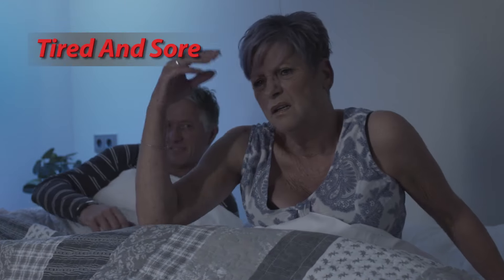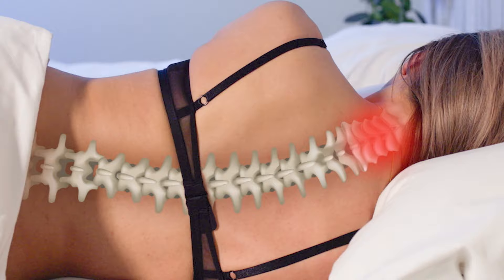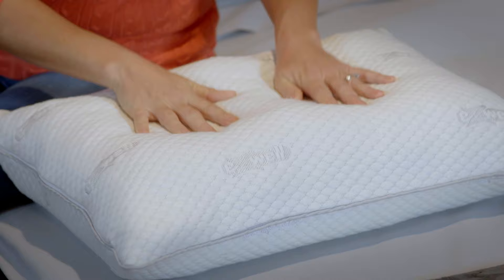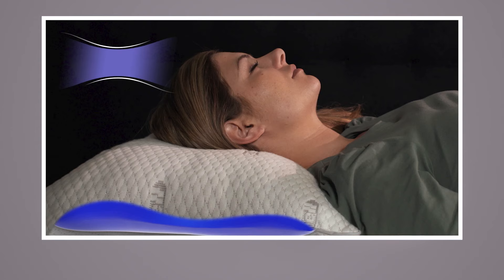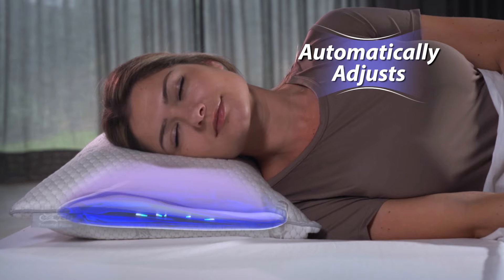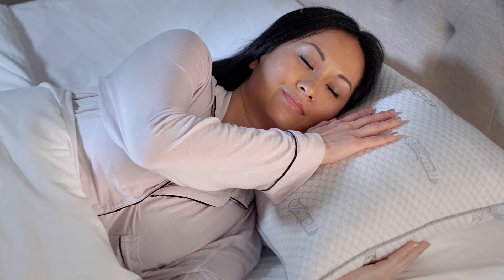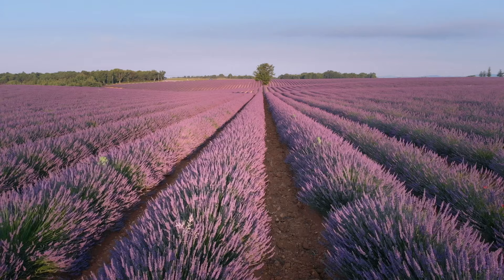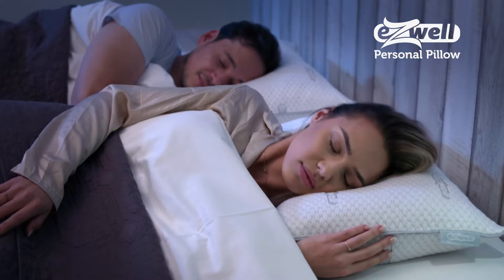eZwell Personal Pillow - As Seen On TV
Aromatherapy Pillow with Dynamic Support Water Chamber

Features
- Sleep enhancing pillow - helps you stay in deeper levels of sleep
- Provides dynamic support, cooling comfort and calming lavender
- Innovative water chamber contours and adapts to the shape of your body – helps relax the muscles in your head, neck and shoulders
- Customisable firmness – simply adjust to your desired level by adding or removing water
- Provides dynamic support all night long – never flattens or loses shape
- Air Cooled Comfort Foam - surrounds the water chamber, providing luxury, cosiness, and comfort throughout the night
- Calming lavender aromatherapy  is embedded into the foam layer - calms the central nervous -system and promotes deep sleep
- Includes silky-soft, bamboo fabric pillow protector – hypoallergenic, antibacterial and breathable
- Includes BONUS 100ml bottle of Lavender Fragrance
- Buy 1 Pillow, Get A 2nd 1 ½ Price
- Includes 60 Night Sleep On It Money Back Guarantee